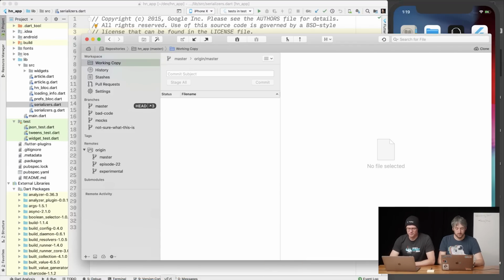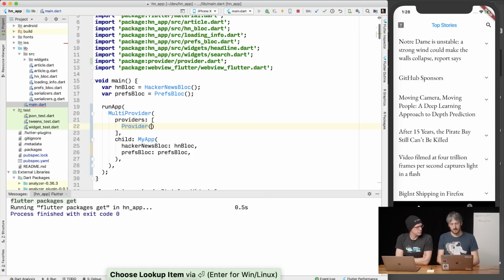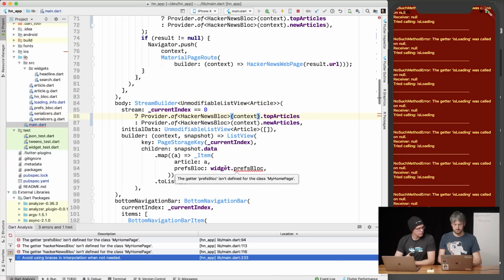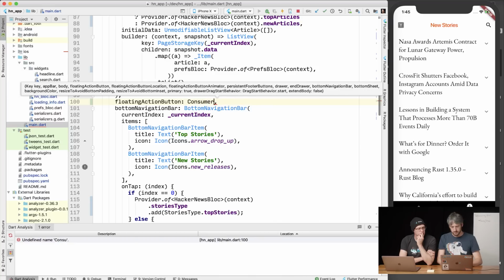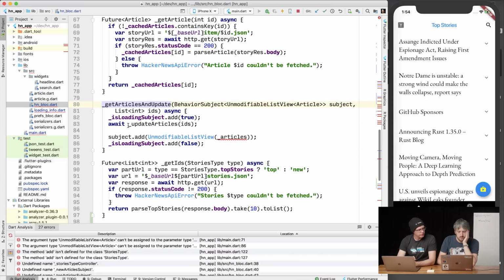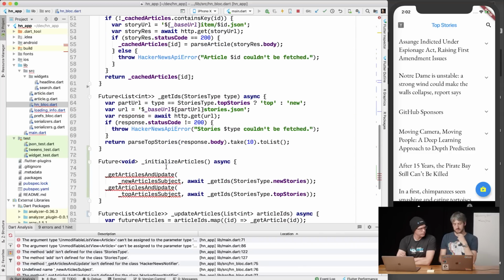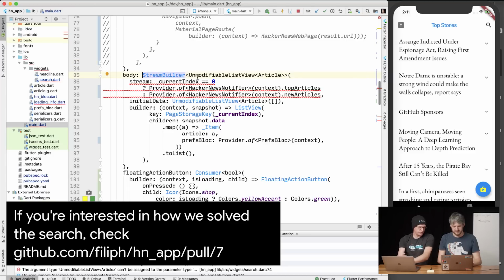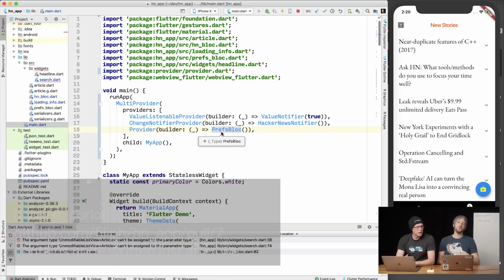Pragmatic State Management Using Provider (The Boring Flutter Development Show, Ep. 24)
In this episode, Filip and Matt go over the Provider package, a straightforward way to manage state in a Flutter app. Watch the pair swap out BLoC with Provider in the Hacker News Flutter app.